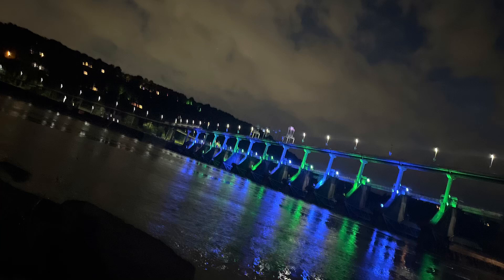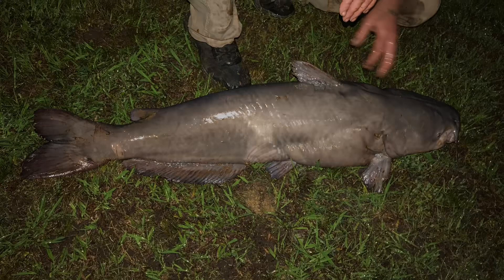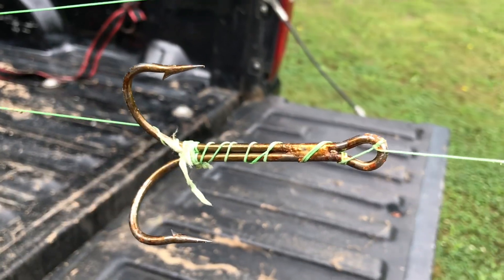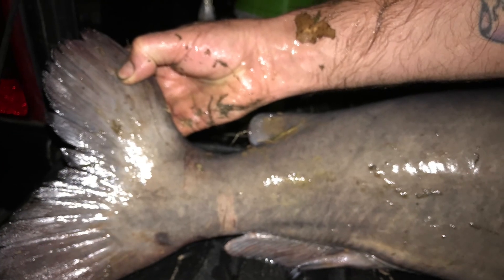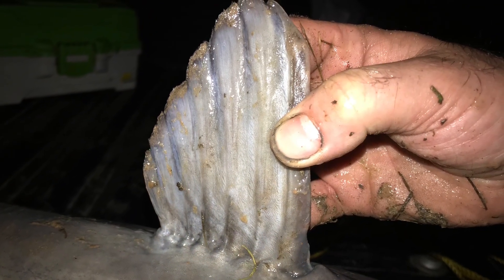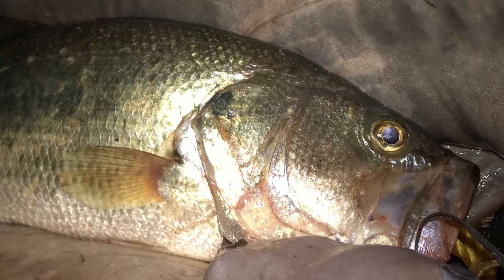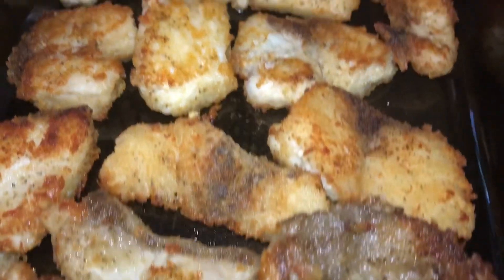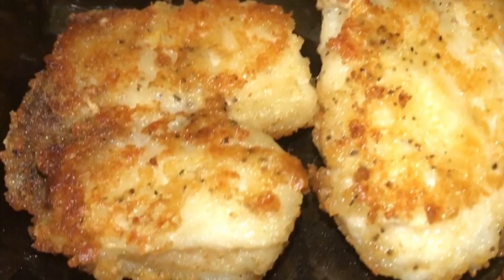OUTDOOR VLOG #14. FISHING 🎣 On The Arkansas River.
Hi everyone. Hope you enjoy watching this video. I took the photos last night around 2:30am with all of you in mind. I really hope you are enjoying the outdoors vlog Series, this is episode 14. It also has some cooking at the end. My husband is frying up the catch for us to enjoy for dinner today.

Please hit the Like, Share to help support my channel for free, also please leave a kindhearted comment in the comment section, as I love reading each and every single comment that you leave.

Also, You may now show your love and appreciation by Clicking on the "THANKS" ICON that is located above the comment section and below the video itself and making a Monetary Gift to the channel.  All gifts go towards buying gifts for giveaways, to help with postage in mailing out the Gifts and for helping me to continue making more awesome videos for everyone.  ALSO, for those who give Monetary Gifts, their names will be entered into a Monthly Giveaway either monthly or every other month, depending on the amount of entries that I receive on any given month.  I also placed a post in my Community Tab explaining that in More details, so PLEASE do go check out my Post in the Community Tab section of my channel as well.

Thanks for all you do, you are all greatly appreciated, more than words may express.